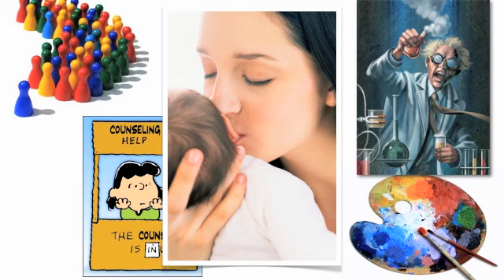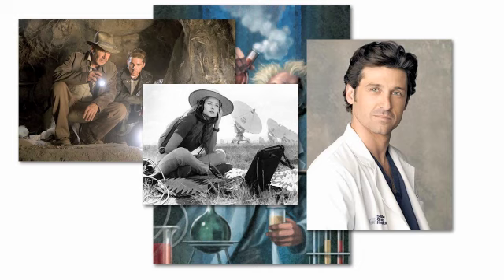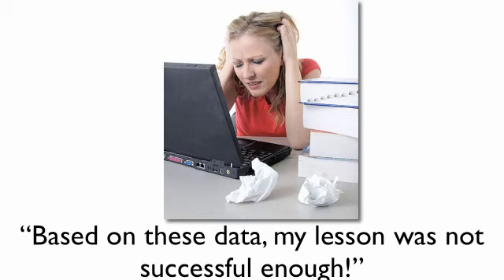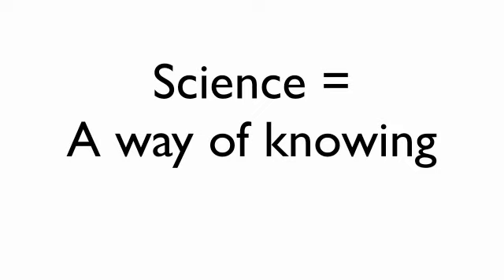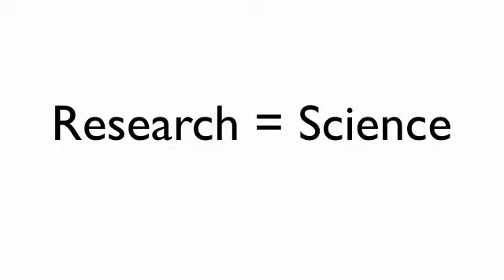EDEF 606 Summer 2010 Week 1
edef606_summer2010_week1